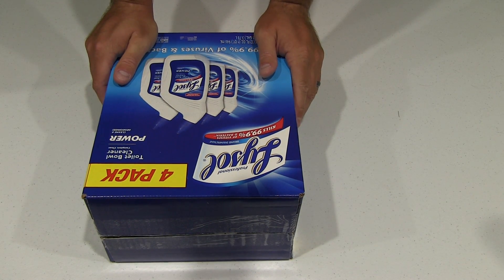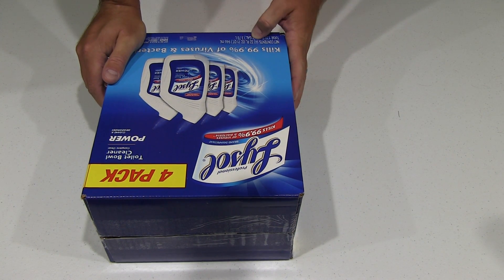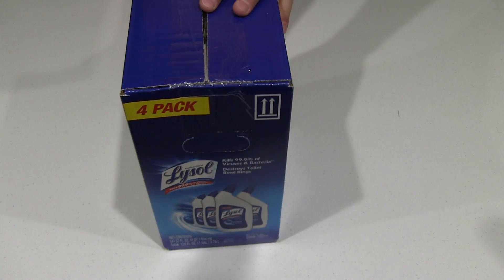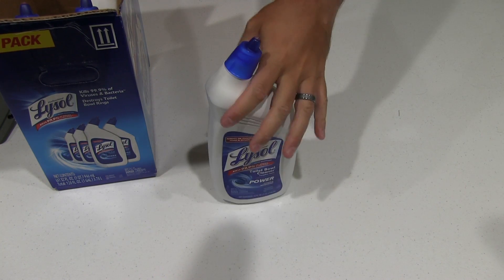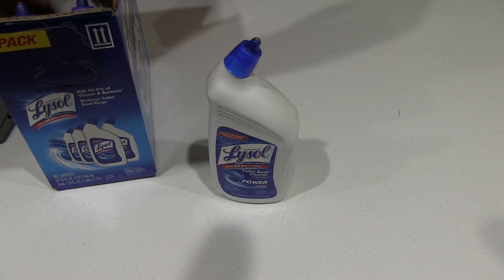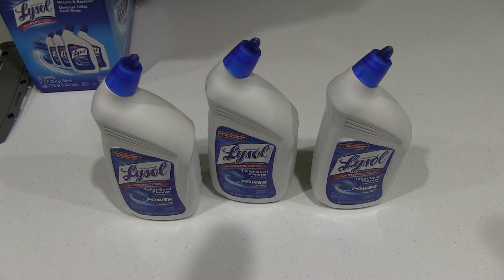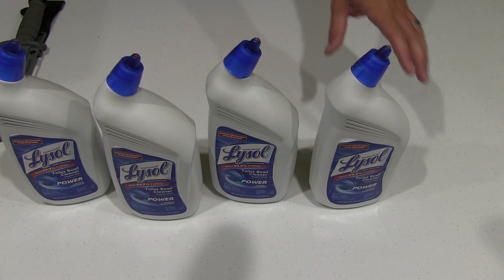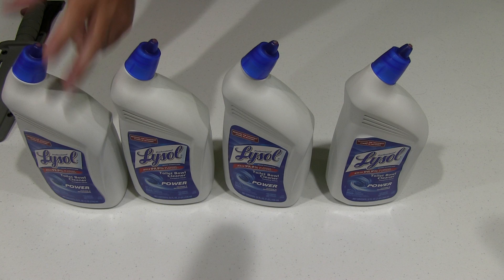Lysol Power Toilet Bowl Cleaner Value Pack Unboxing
This is a great way to save money.  I love the Lysol 4-Pack of toilet bowl cleaner because it lasts longer and costs less!  Filmed with Canon XA10 camera with Rode VideoMic. Intro portion filmed with GoPro HERO 3 Plus Black Edition camera.